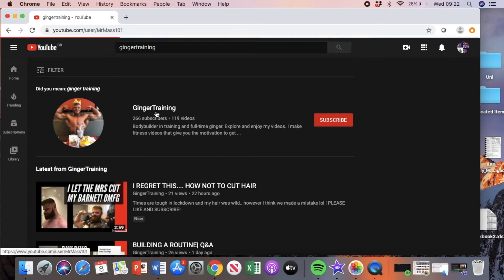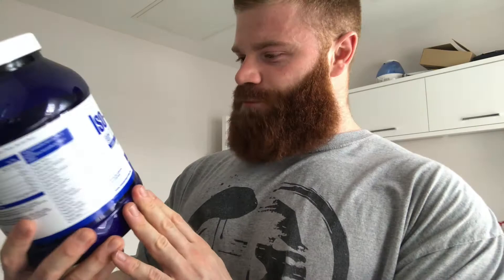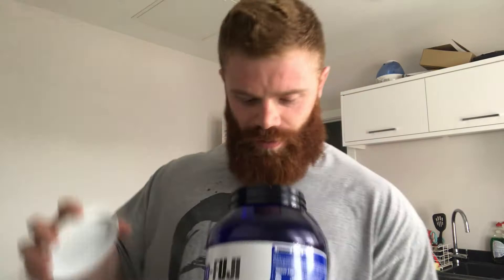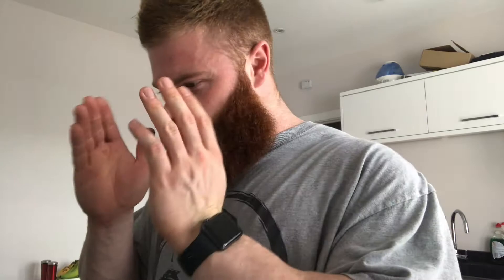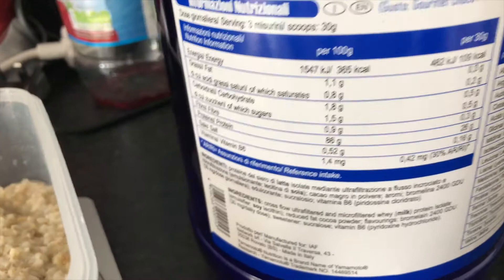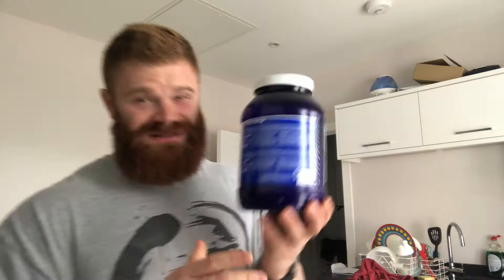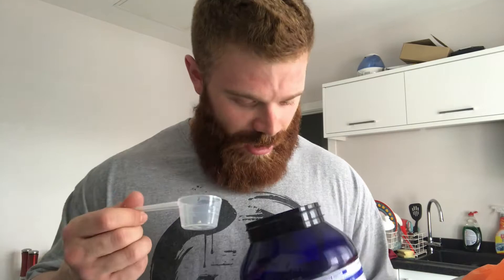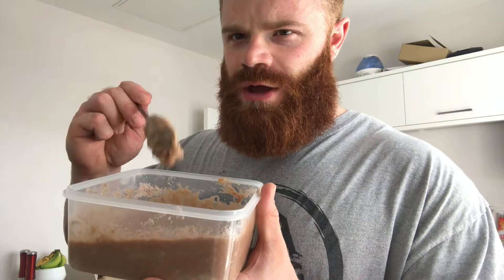WHEY PROTEIN REVIEW | Yamamoto Iso Fuji is it worth it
I hope you have enjoyed this video.. please give it like :)

If you haven't already check out the podcasts !